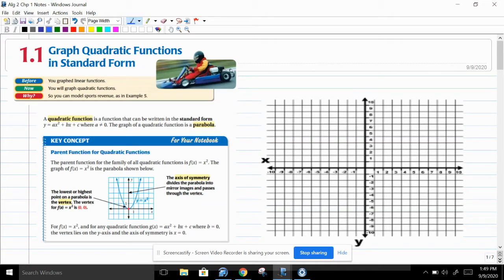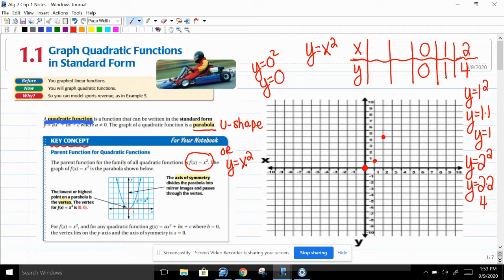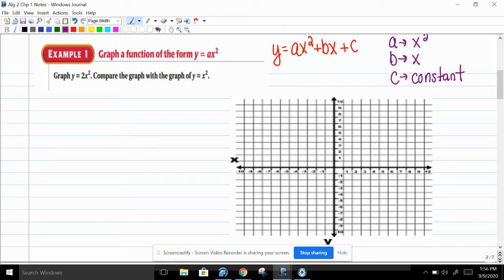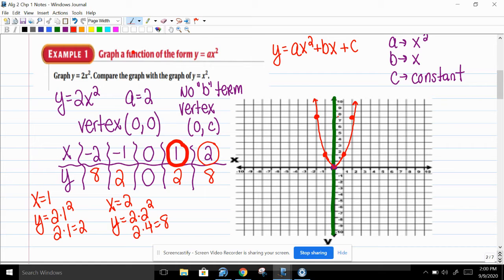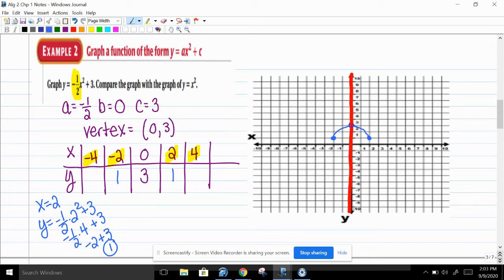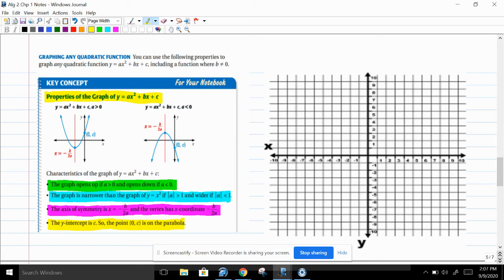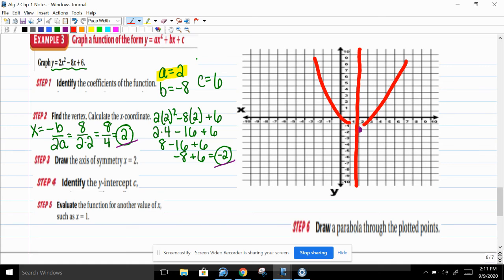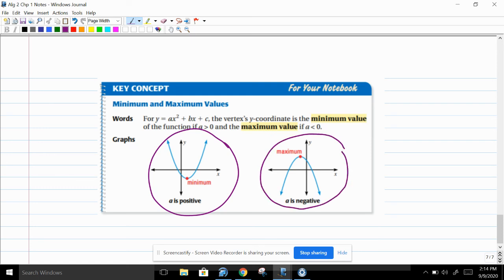Alg 2 1.1 Graphing Quadratics in Standard Form